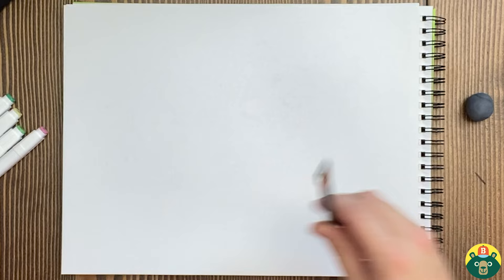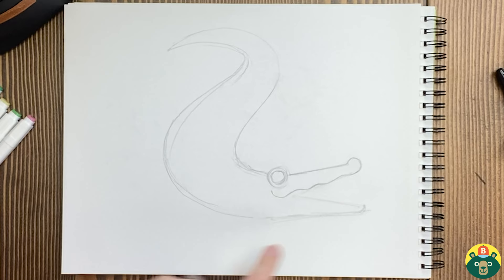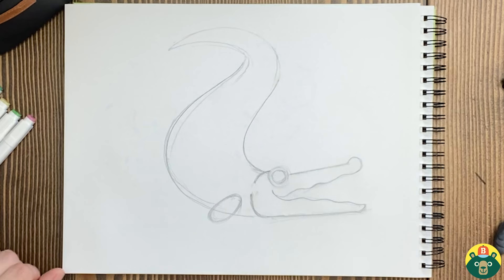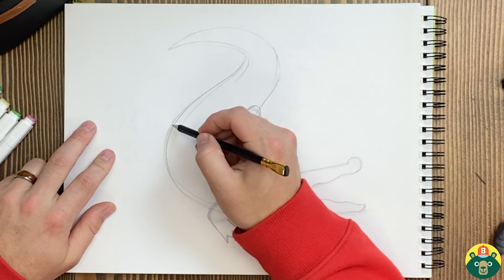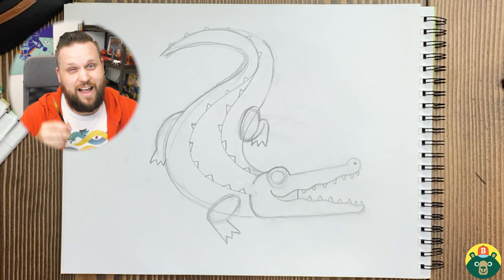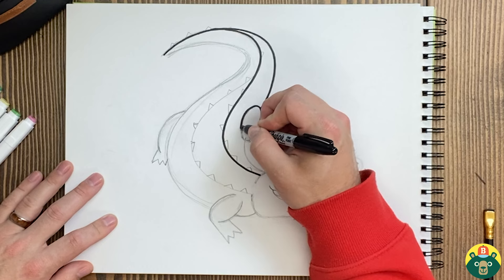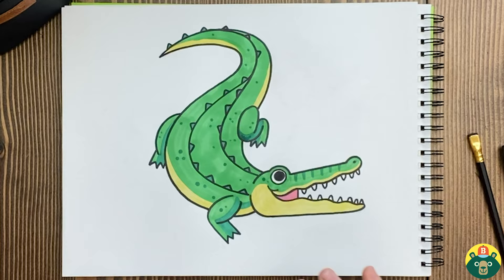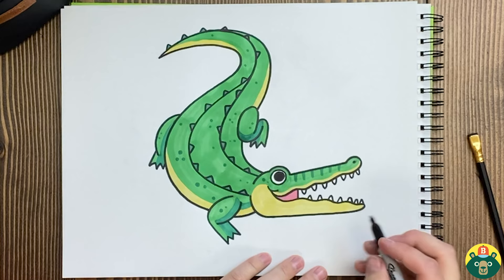How to Draw an ALLIGATOR! - [Episode 50]